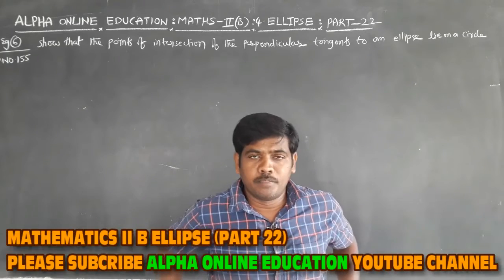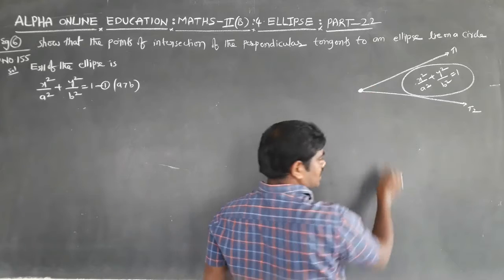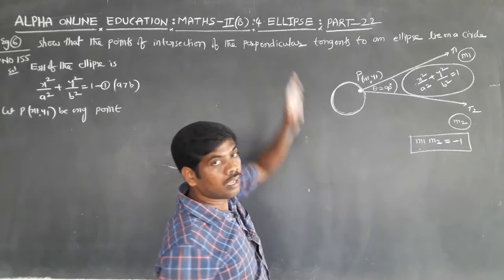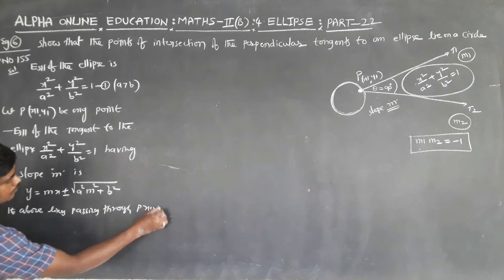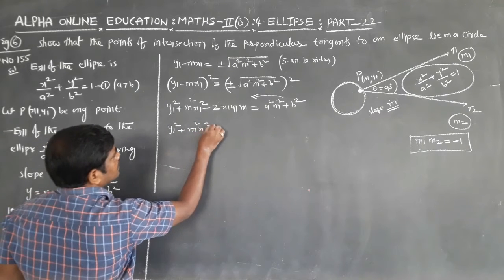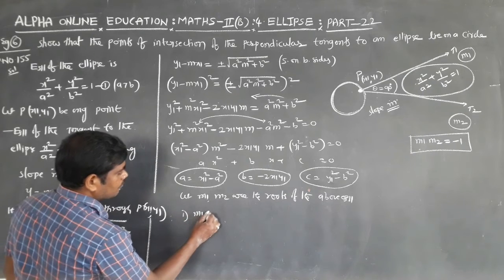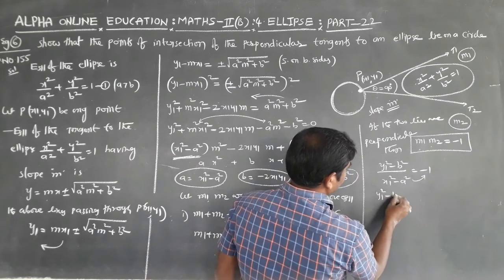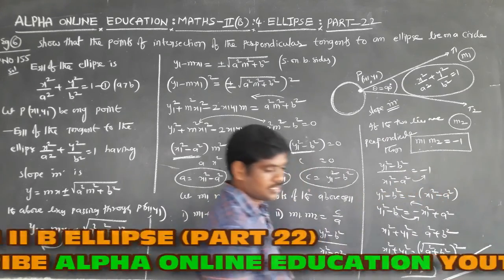INTER II YR : MATHEMATICS II B (E/M) TOPIC : ELLIPSE PART 22